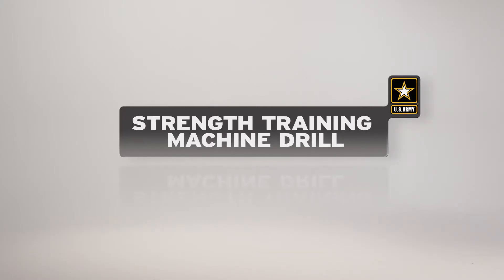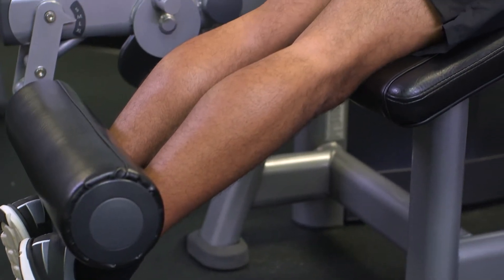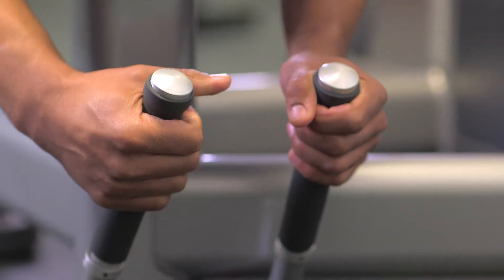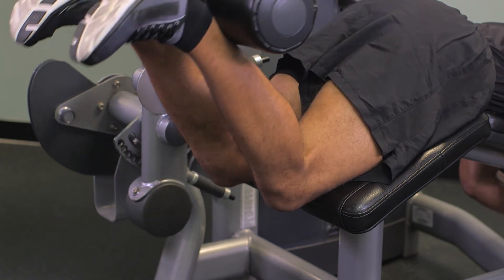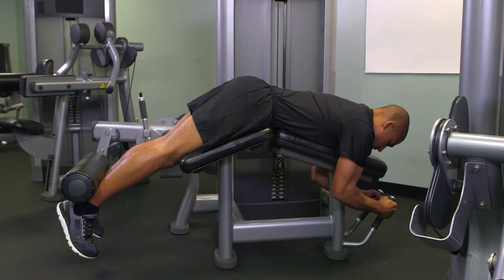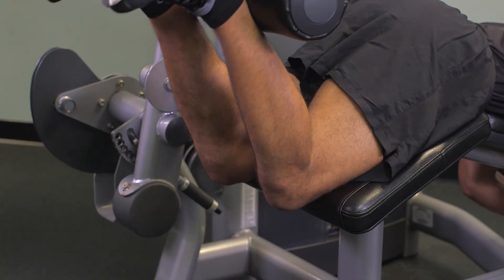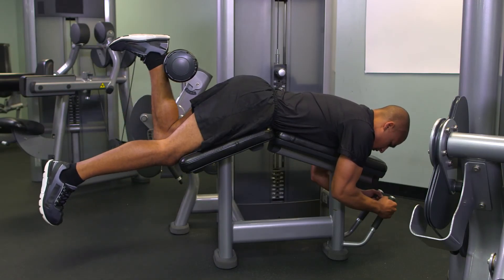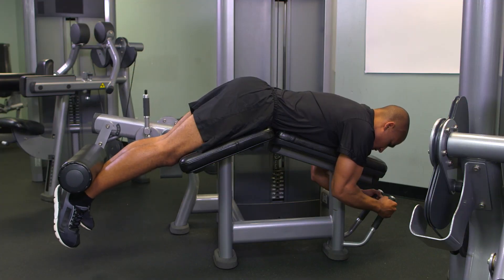Strength Training Machine Drill Exercise 2 - Leg Curl